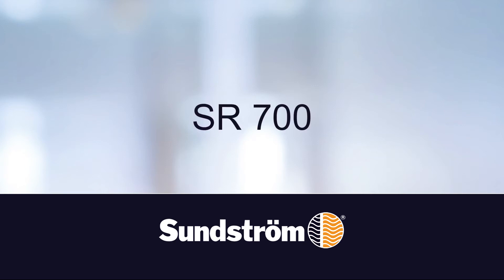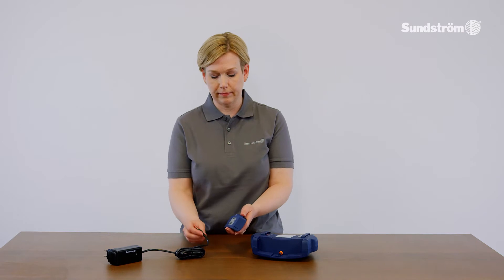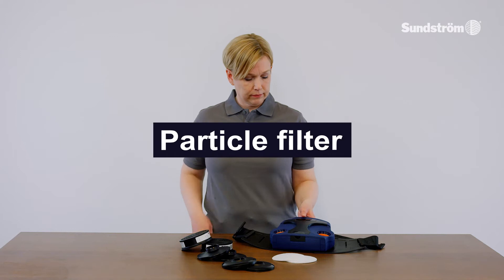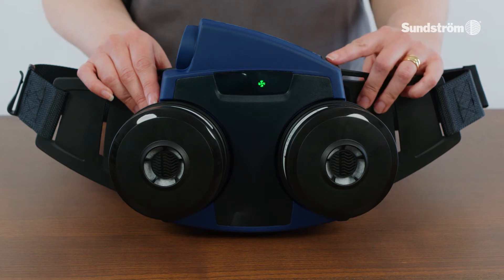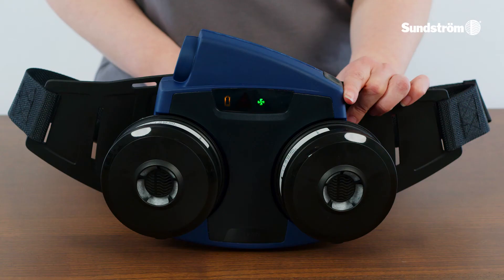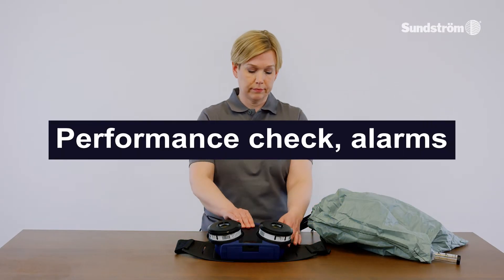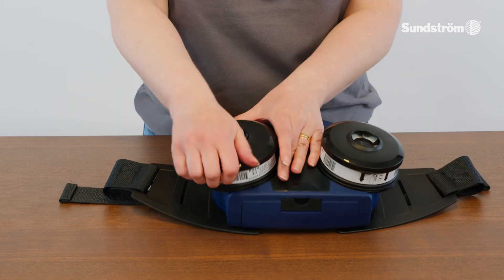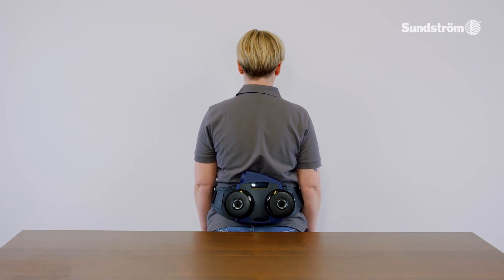Sundström Safety SR 700